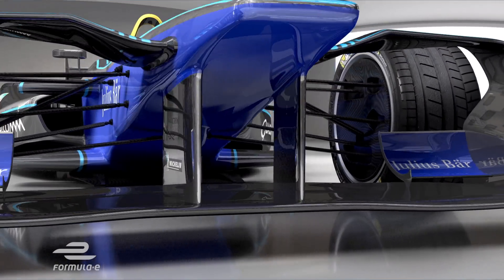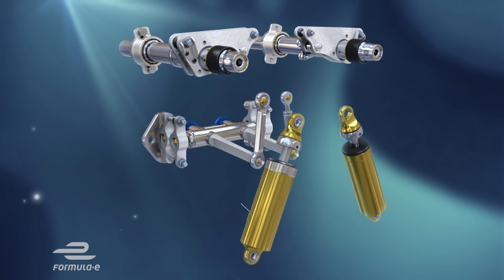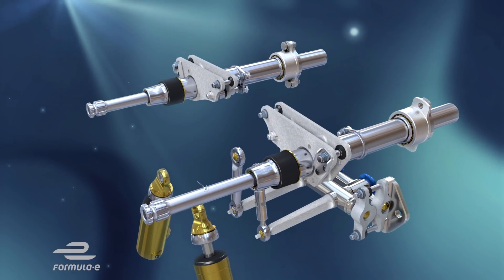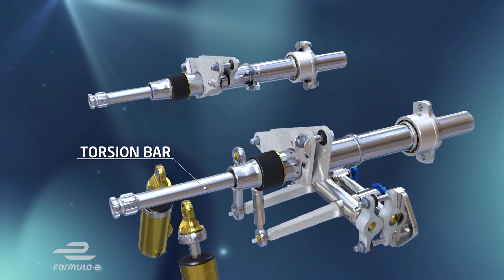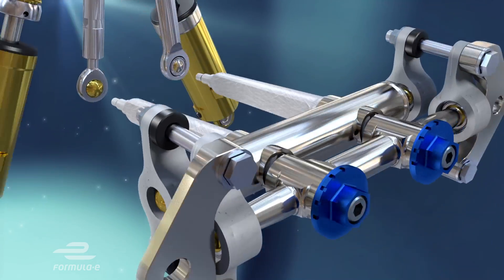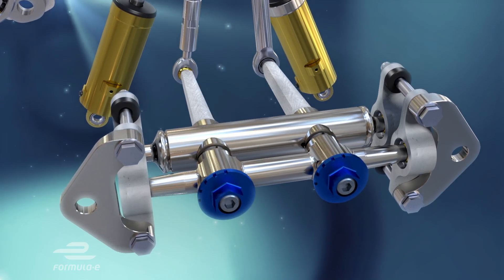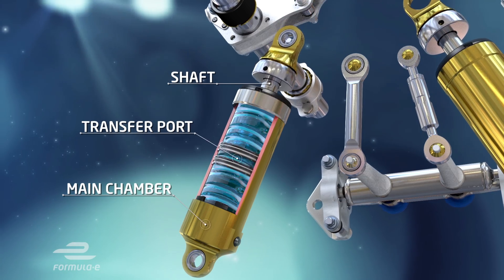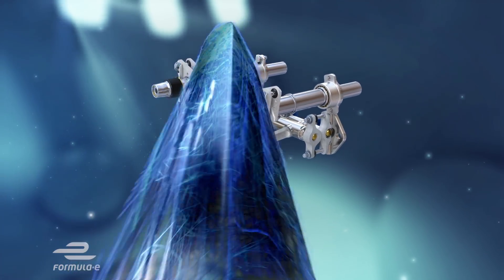How Race Car Front Suspension Works - Formula E Explained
Former McLaren head mechanic Marc Priestley explains the inner workings of the Formula E car's front suspension.  For more Formula E engineering check out Engineering Explained

Find out how the pushrods, wishbones, rockers, torsion bars and anti-roll bars all work together to tailor the car to the needs of driver and team with this animating guide to front suspension on the Formula E car.